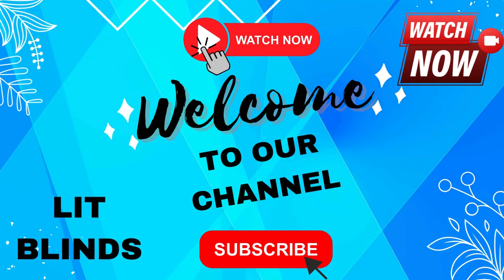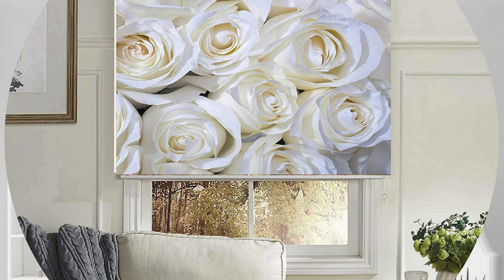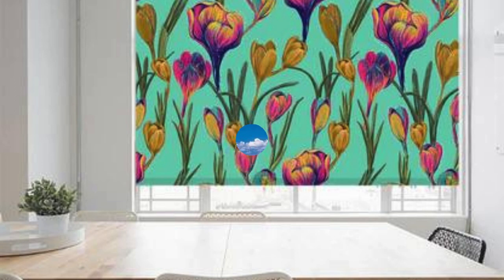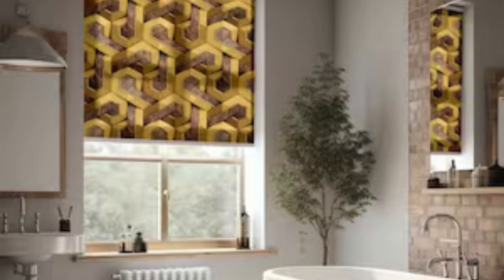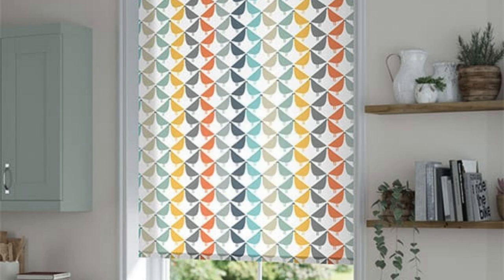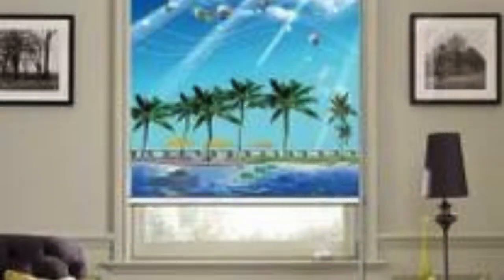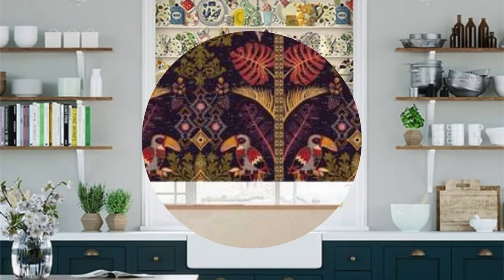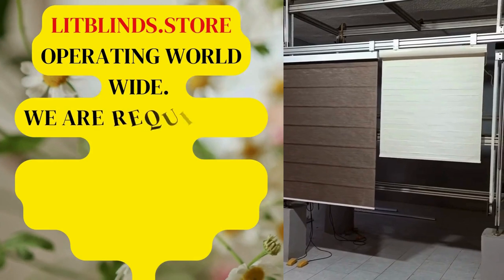LATEST DIY WINDOW BLINDS IDEAS |CUSTOM WINDOW BLINDS 2024| @LitBlinds